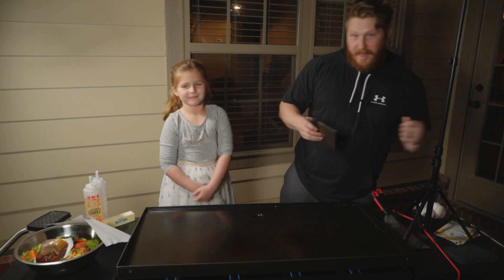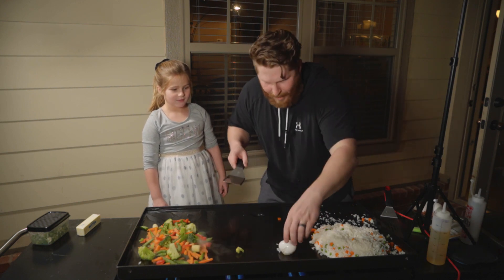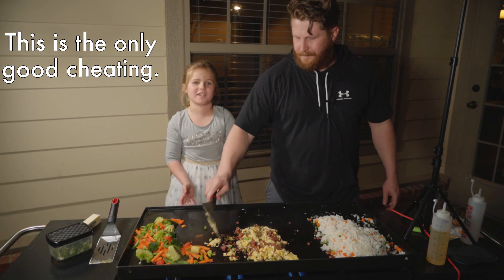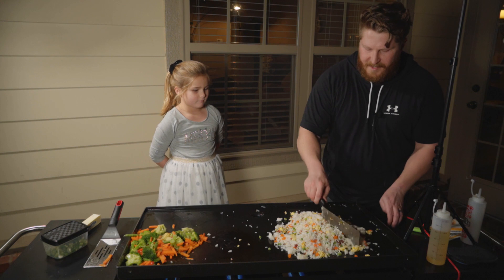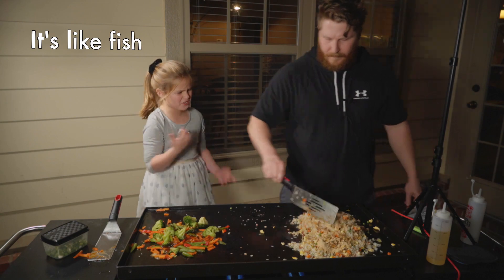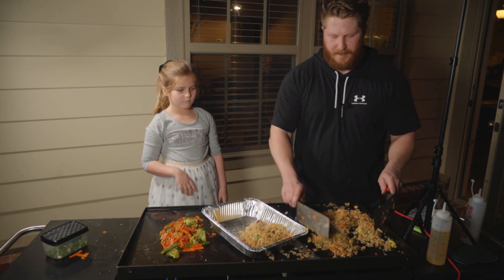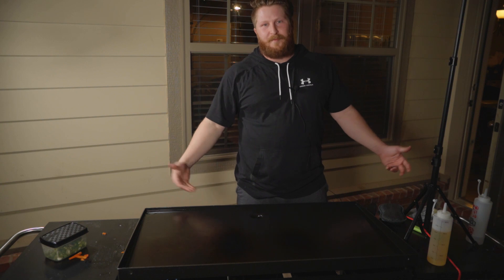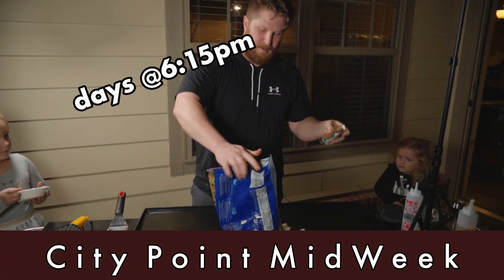02/04/2021 City Point MidWeek